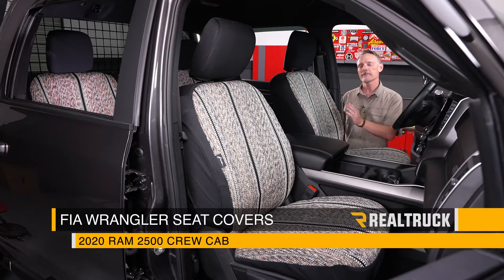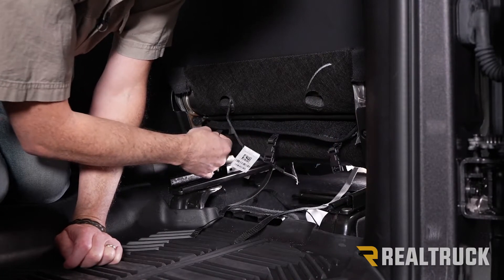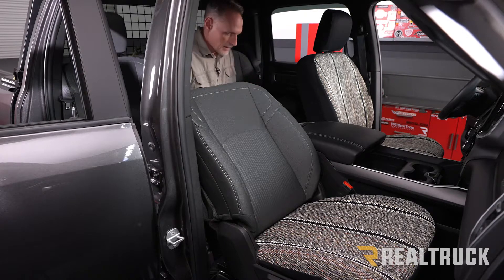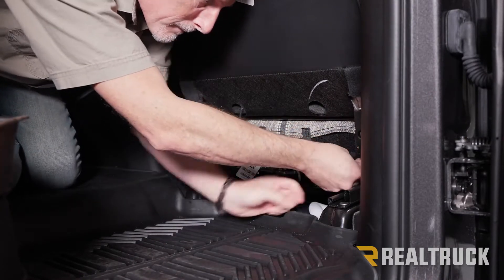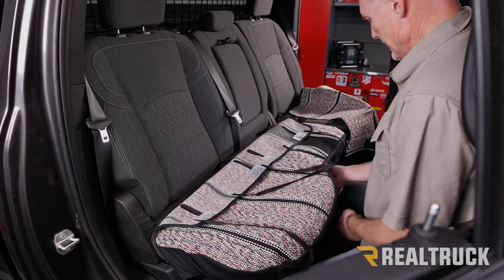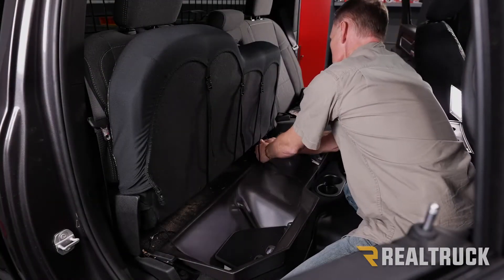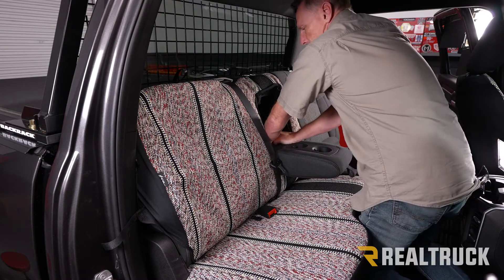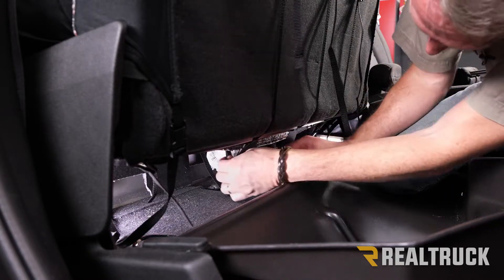How to Install Fia Wrangler Seat Covers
The Fia Wrangler seat covers are engineered from original saddle blanket material. It is rugged and made for long lasting performance. Go ahead and enhance your pickup truck, SUV, CUV, or van seats with these high quality saddle blanket seat covers. Wrangler seat covers are available in black, grey, wine, navy, and brown to match just about any interior.